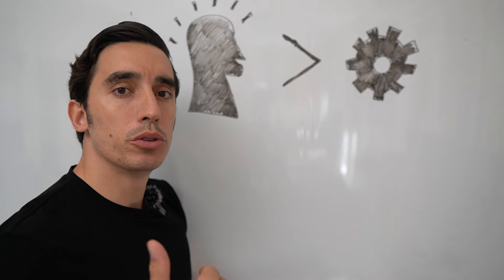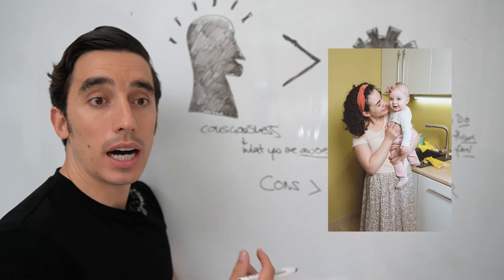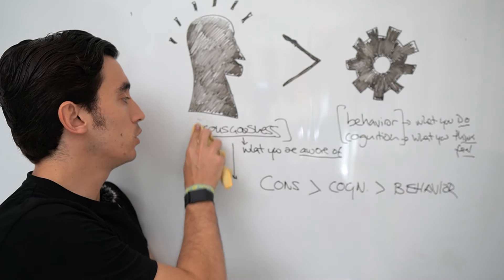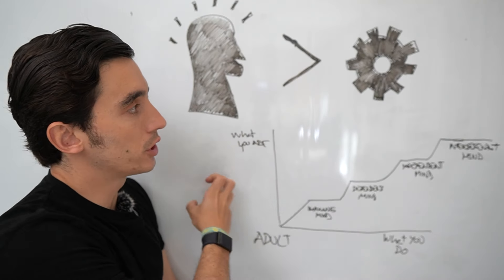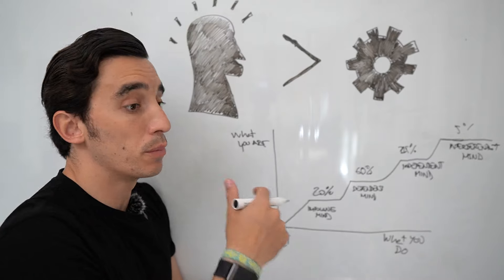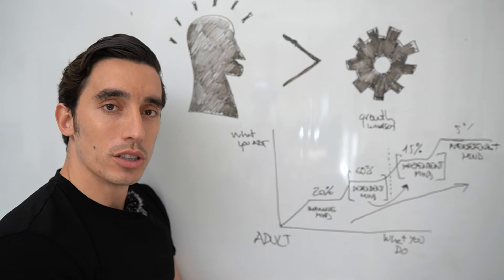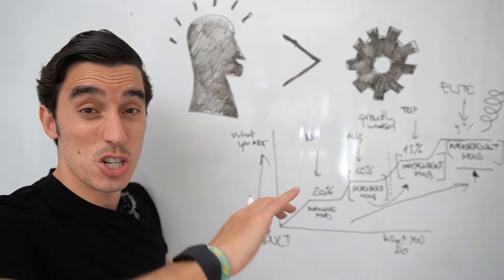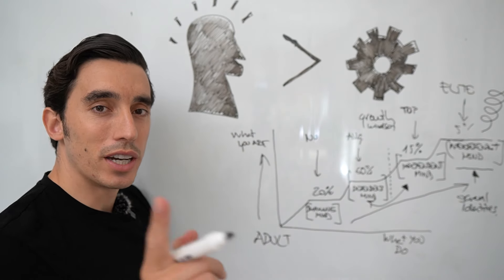How to Reprogram Your Belief System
Rewire Your Mind in 6 Weeks to Unlock 8+ Hours of Daily Clarity, Focus, and Consistency—Join 300+ Founders Scaling Fast Without Overwhelm or Burnout

ABOUT ME:
I am the Founder and CEO of Selfmastered, the world’s leading performance institute for entrepreneurs.

Selfmastered specializes in systematizing the science of peak performance to help entrepreneurs achieve their goals fast without self-doubt, overwhelm, or burnout.

Our clients include founders and CEOs of 6, 7, and 8-figure companies across more than 30 industries, as well as executives from top companies like Amazon, Meta, and Google.

In addition to my work at Selfmastered, I serve as an adjunct faculty member at IE University, where I teach high-performance entrepreneurship. I am also a Partner at Civeta Investment, a seed capital fund.

I hold an MSc in Business from IE Business School and additional MSc degrees in Architecture from the Technical University of Madrid and Tongji University in Shanghai.

Before founding Selfmastered, I was an investment director in Spain's private equity real estate industry. As a side note, I’ve received several awards, including the NOVA 111 award, recognizing my accelerated career advancement in finance when I first started applying the Selfmastered methodology. Our stuff works.